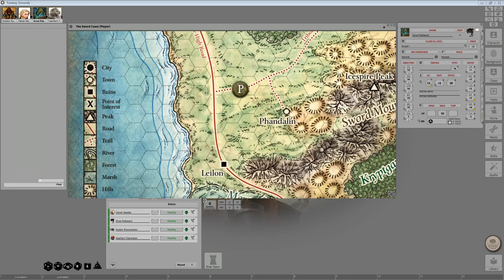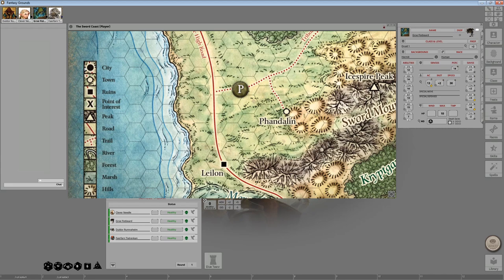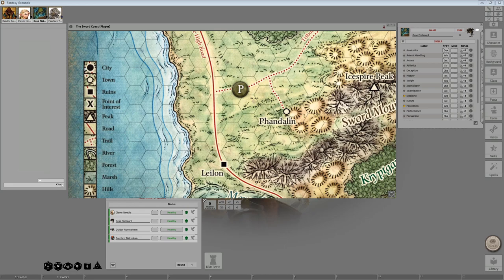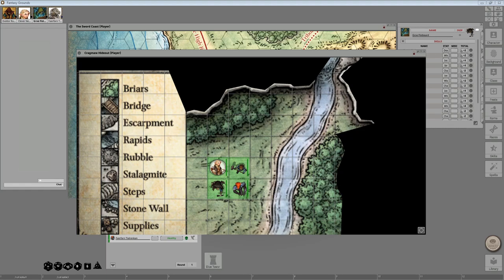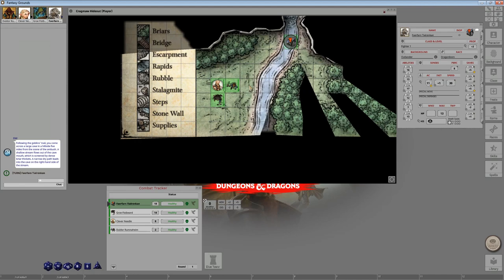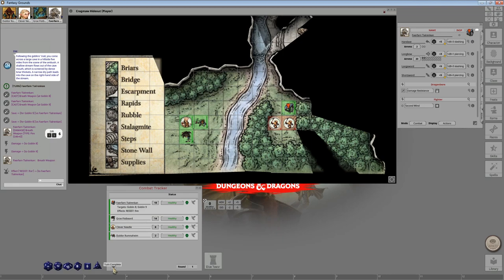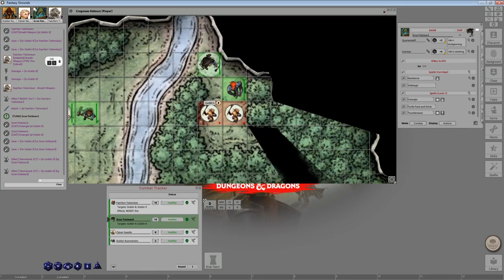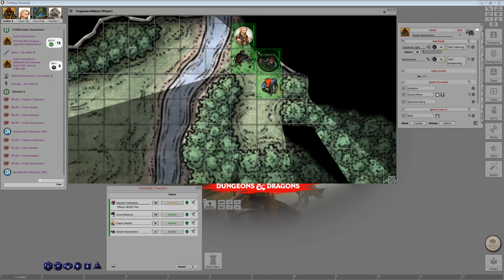Fantasy Grounds Unity - The Lost Mines of Phandelver Campaign E3 - Player View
The party arrives at the trail leading towards Cragmaw Hideout, and begin the process of investigating the cave.

Fantasy Grounds is owned and copyrighted by Smiteworks USA, LLC.